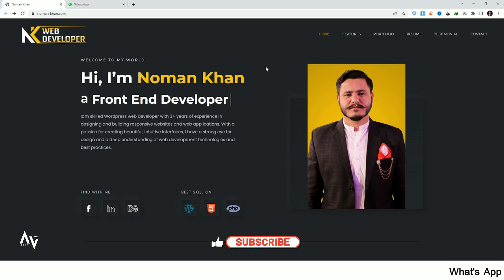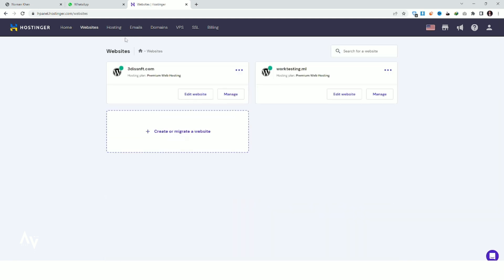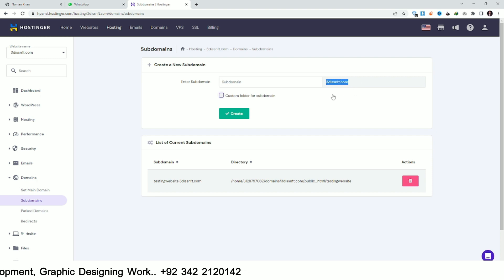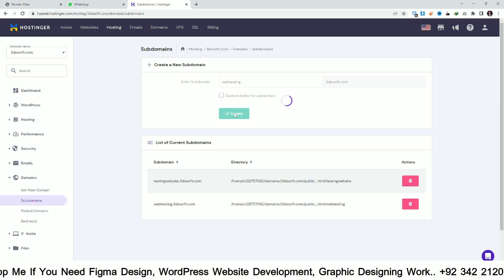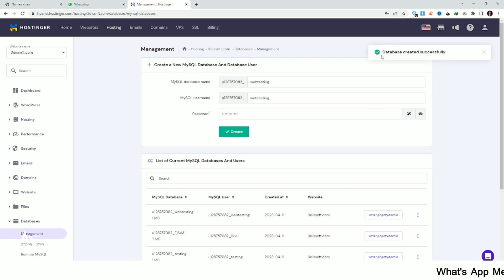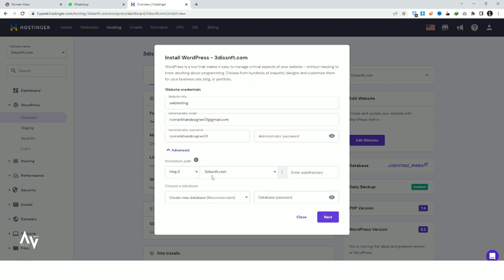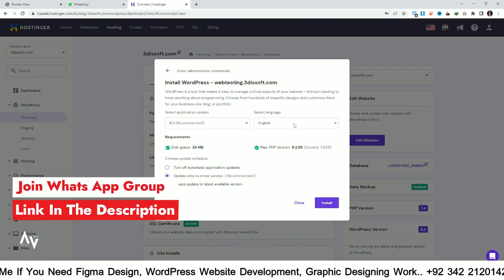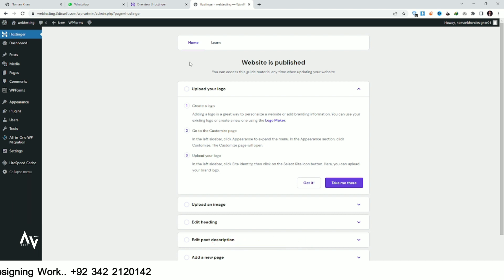how to create a subdomain and install WordPress In Hostinger II Subdomain Tutorial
What's App Me If You Need Figma Design, WordPress Website Design, Graphic Designing Work.